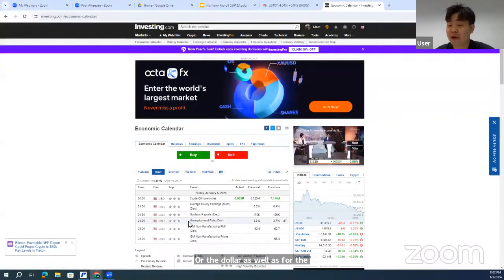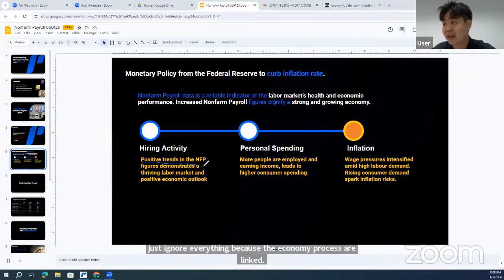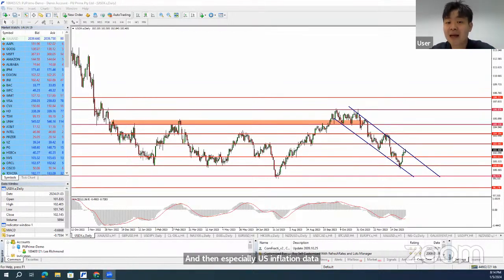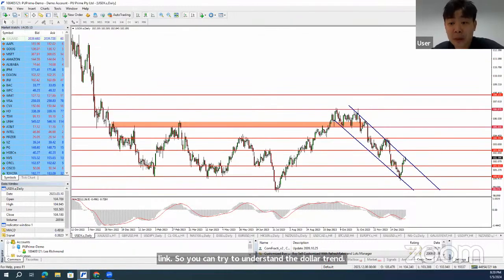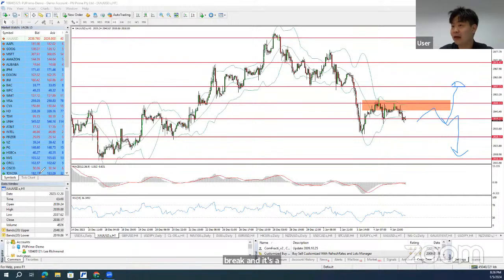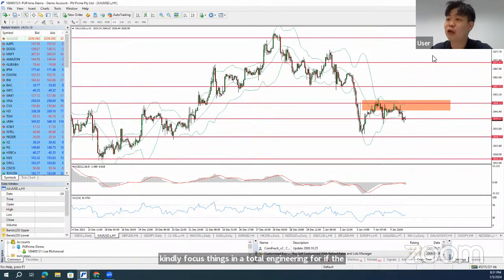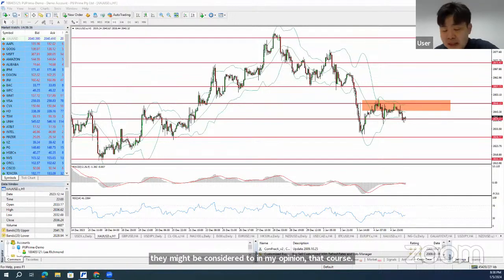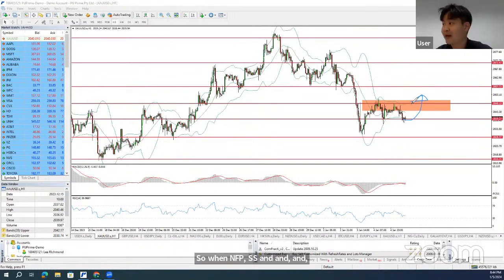Live Market Insights: Nonfarm Payroll